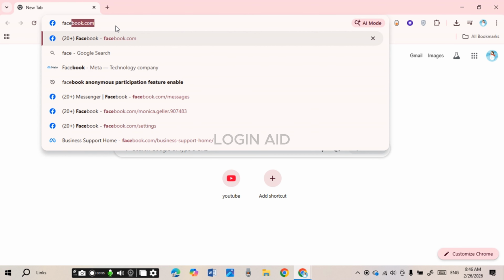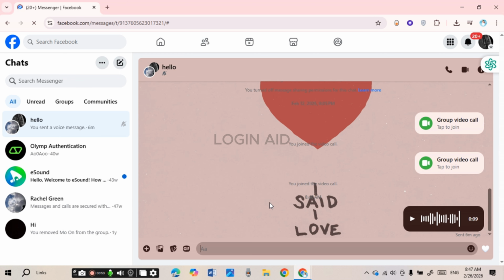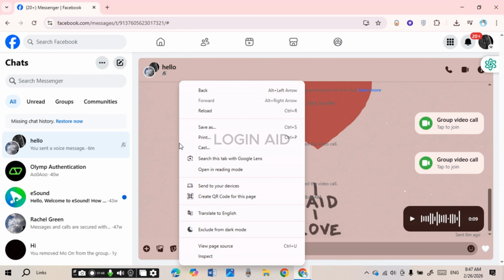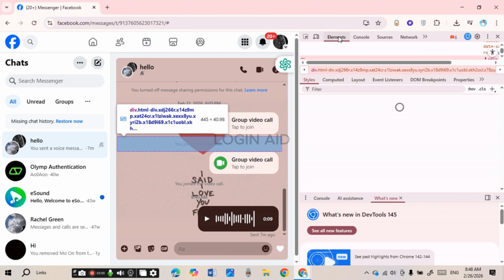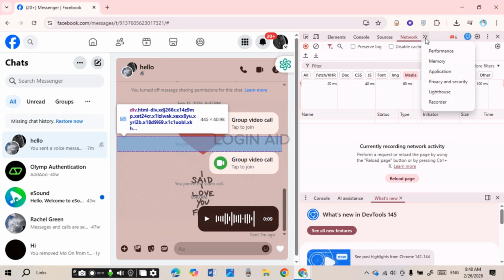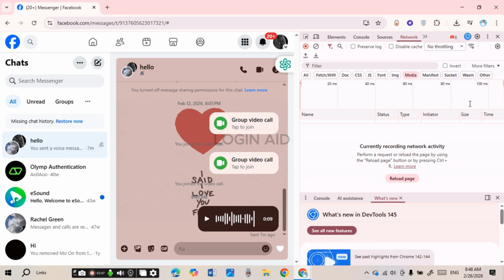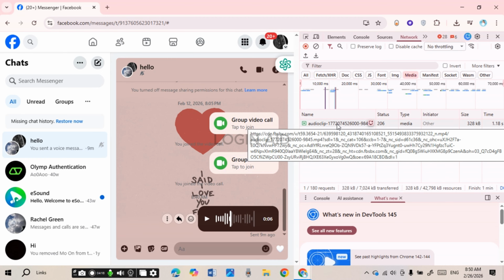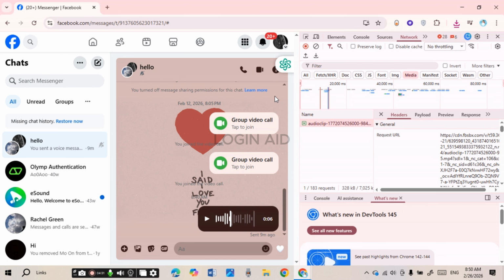How To Download Voice Messages From Messenger | Save Messenger Voice Message To Phone 2026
This tutorial explains the process of saving voice notes from Facebook Messenger using both mobile and desktop methods. You’ll learn how to locate the audio message, open the download option, and store the file on your device.